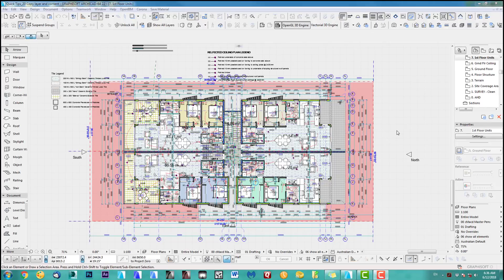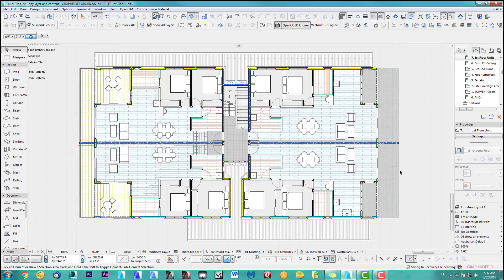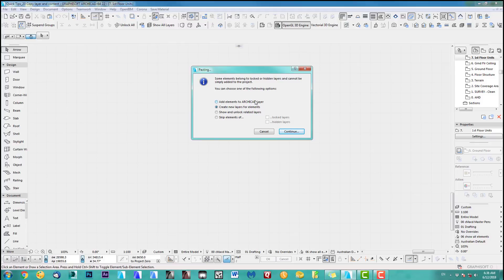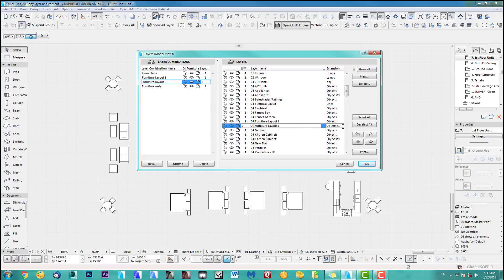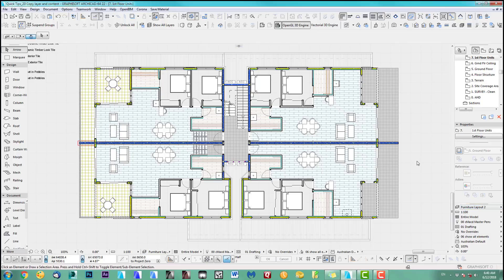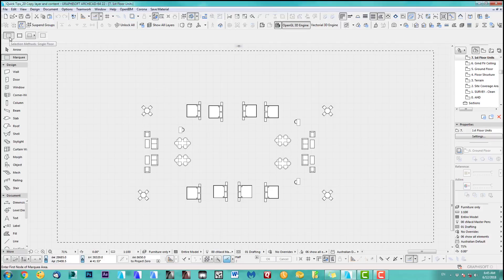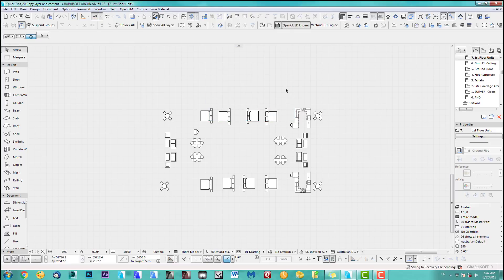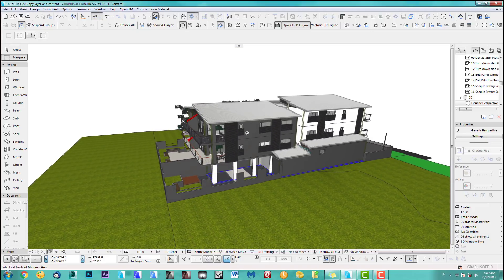How to duplicate a layer and it's contents in ARCHICAD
- Ok let's talk about the tutorial This weeks ASM coffee tip is right up there ! How to duplicate a layer and it's contents including all stories. It's actually straight forward and pretty fast IF you know how to do it